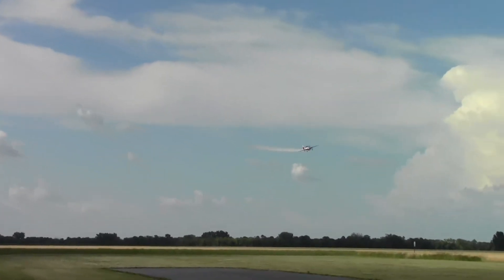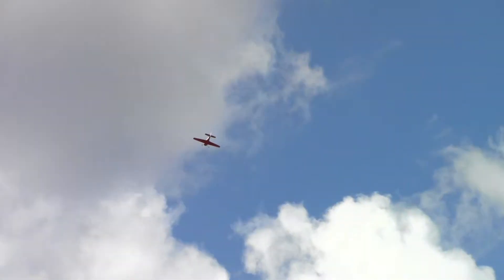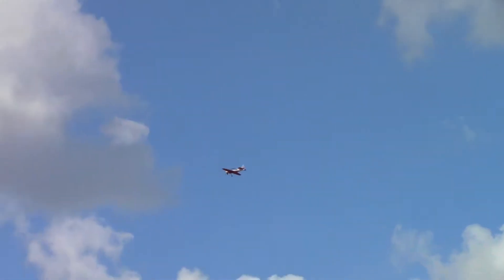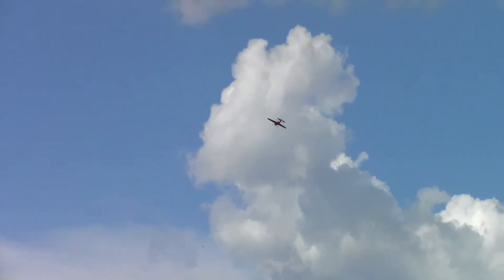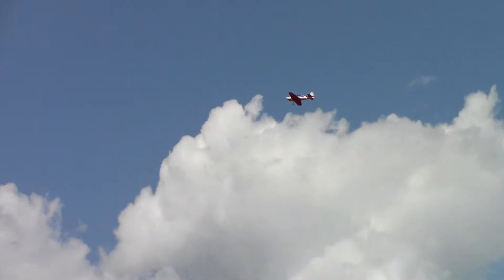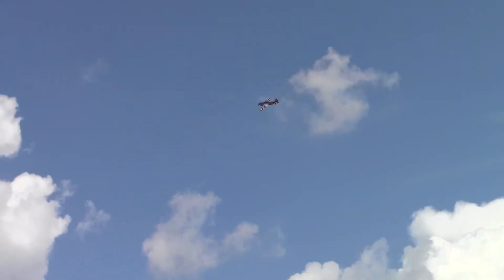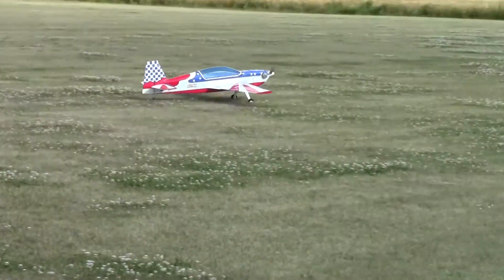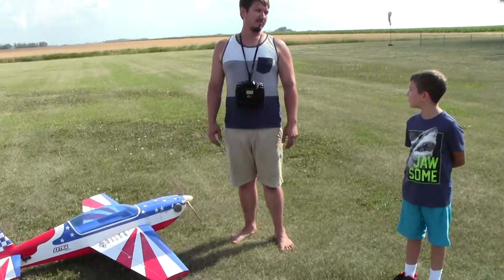CMP Extra 300S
The 2nd flight of my CMP Extra 300S. Picked her up at a fun fly with a Moki 210 included. The plane was discontinued in 2006 so finding info and parts for it hasn't been the easiest. Flew with a Sullivan Skywriter. Always a classy touch. Some TLC and fine-tuning but still proud!